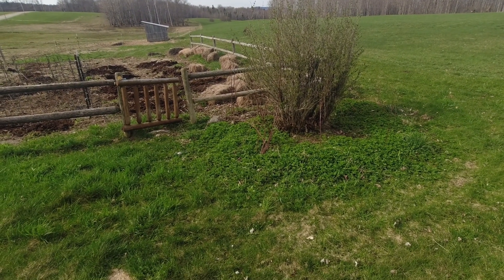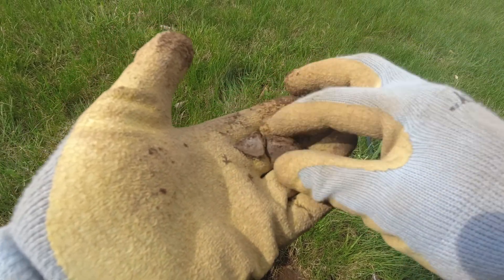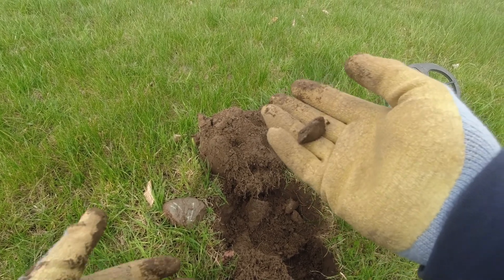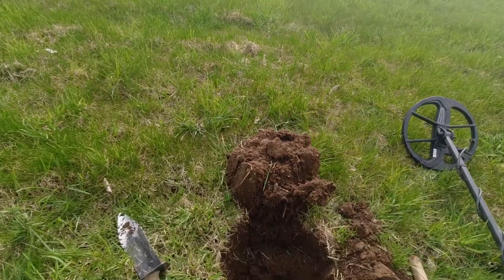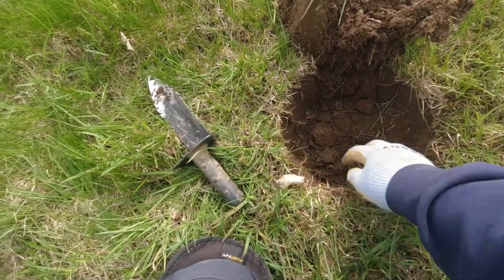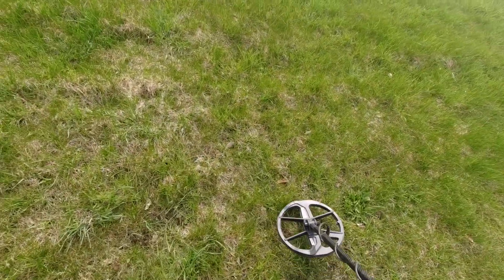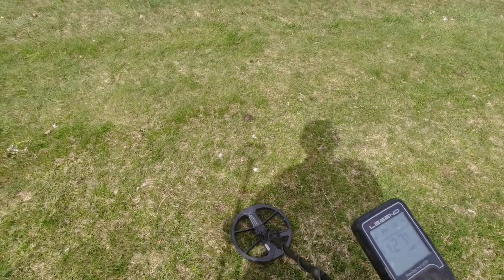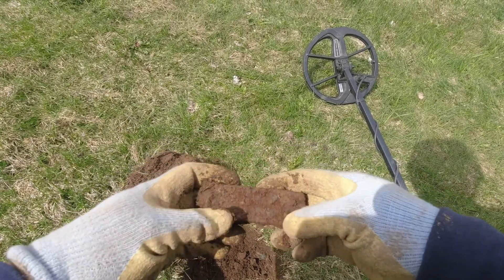Metal detecting an old farm in Vermont. Finding coins and relics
Here I go metal detecting an old farm in the mountains of Vermont. The house was built in 1803 as part of the original settlement. Join me as find some cool stuff including a bucket list item I have been waiting to find for quite some time.

Are you a content creator? Do you struggle thumbnails? I did until I discovered canva. It is the easiest way to create awesome thumbnails. I don't always create a thumbnail but when I do I choose canva and their resources. It's free.